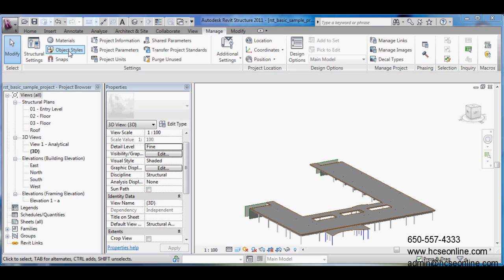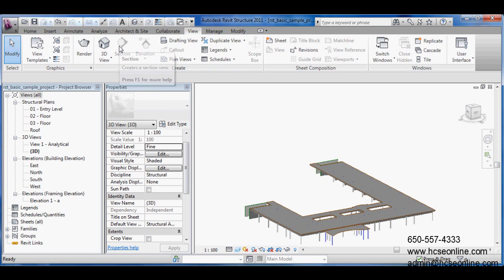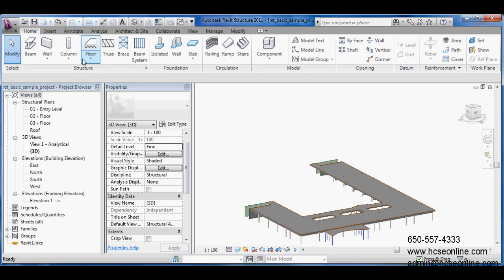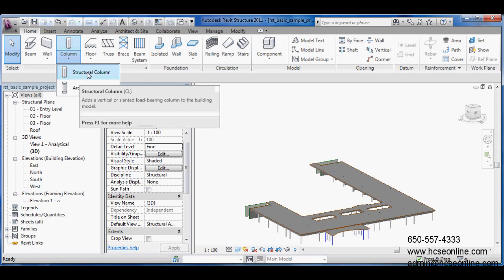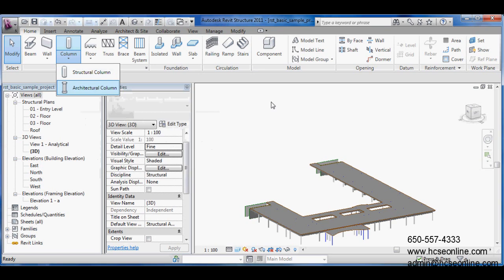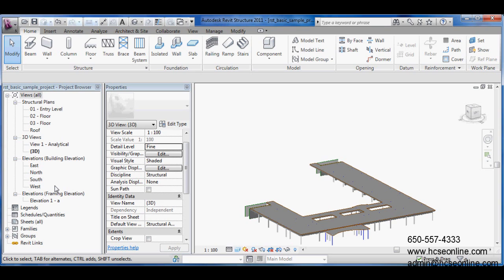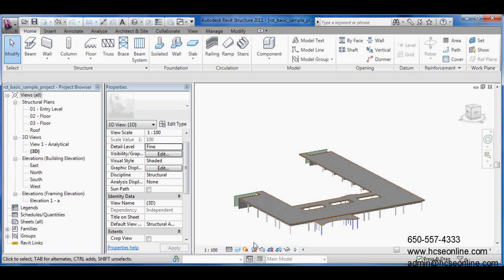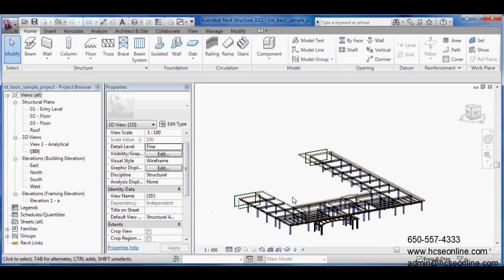Revit Demo Training Video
If you have purchased BIM or are looking into it, look no further. We provide full staff support and training in BIM with our specialization in Autodesk Revit. In addition, we are in the process of providing online demos and video support, so that you may pick up some tip and tricks for using Revit. Whether you're our client or just a friendly Revit user, we hope these online demos will help you with your projects.